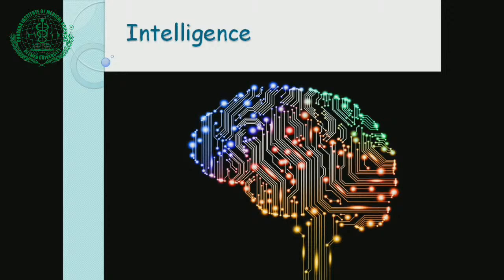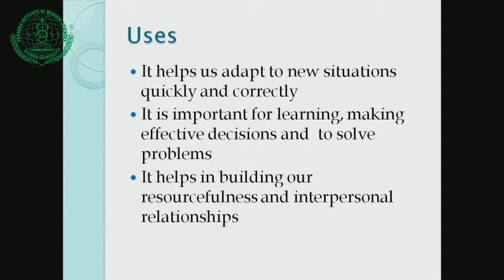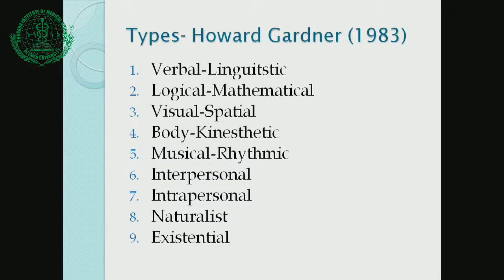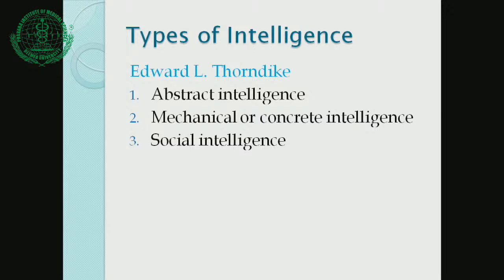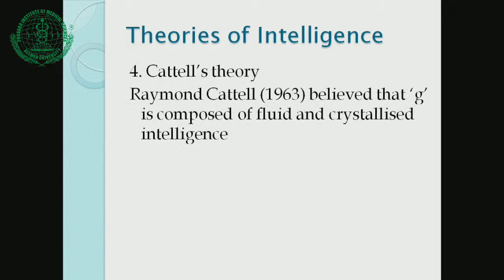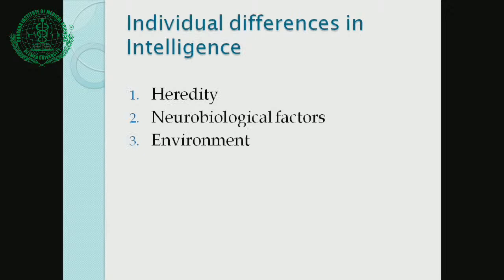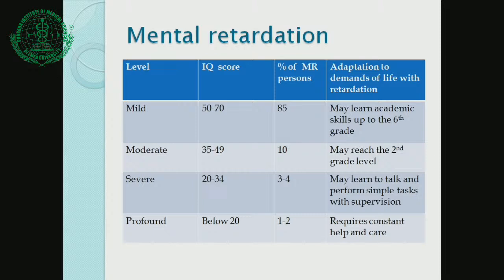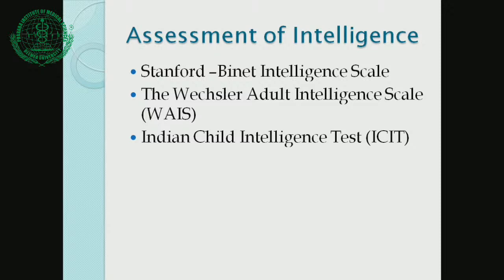Intelligence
Mrs. Geetha P. Prof. College of Nursing , PIMS.Loni